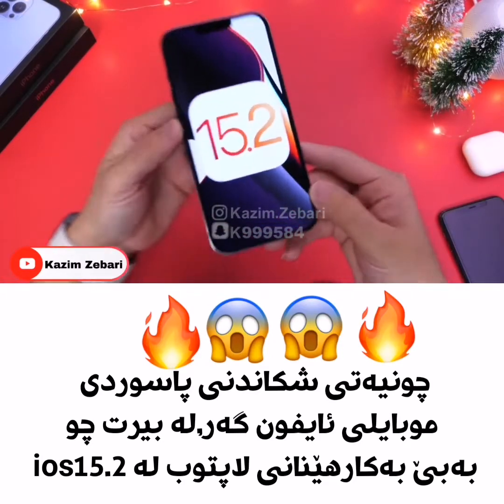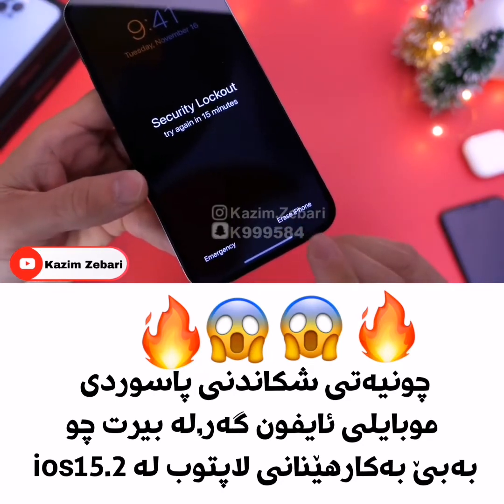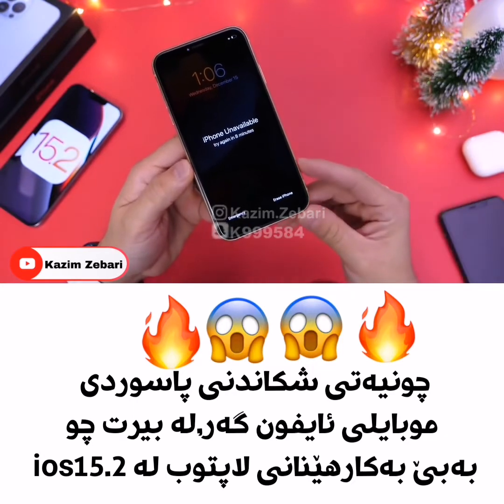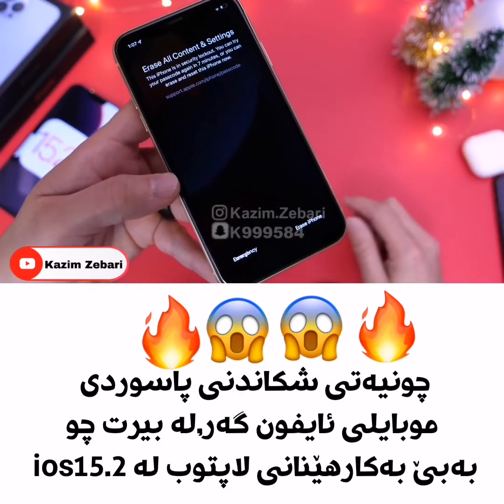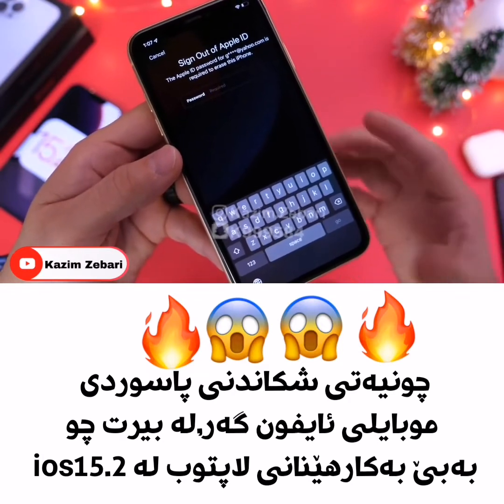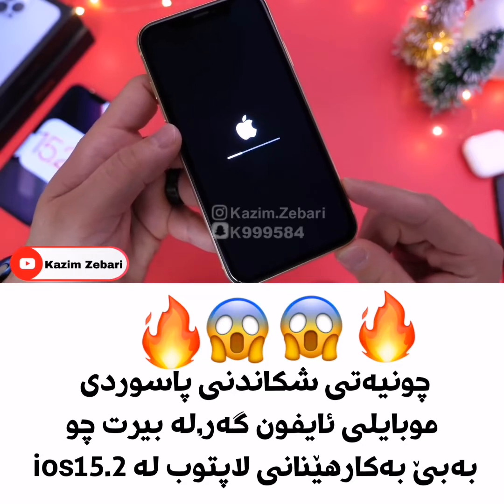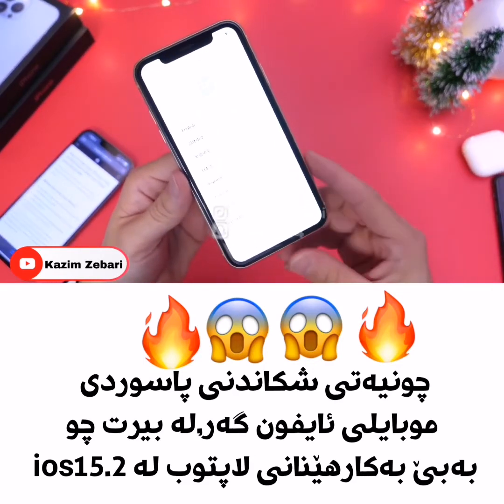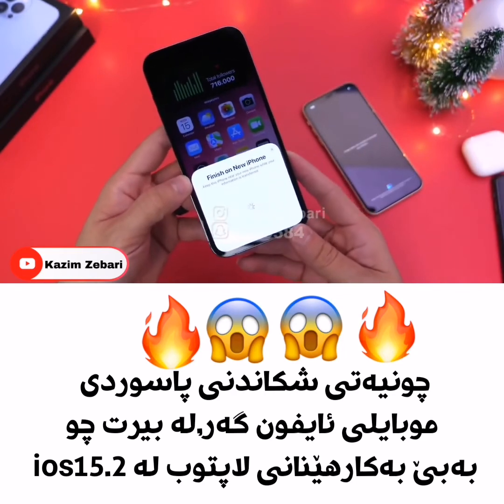چونیەتی شکاندنی پاسوردی موبایلی ئایفون بەبێ لابتوب لە ios15.2 دا security lockout iphone ios 15.2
بو زانیاری زیاتر و وەلامدانەوەی پرسیارەکانتان سەردانی ئینستگرام یان سناپ چاتەکەم بکەن

سناپ چات